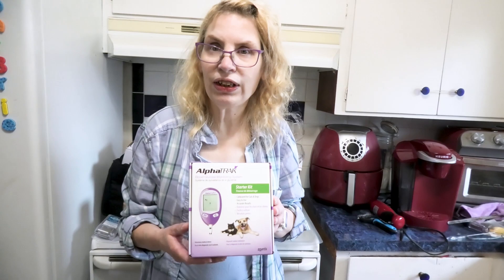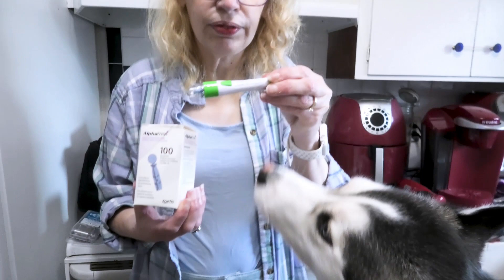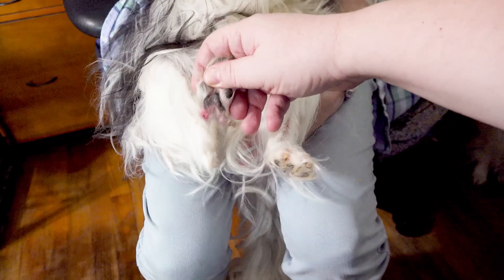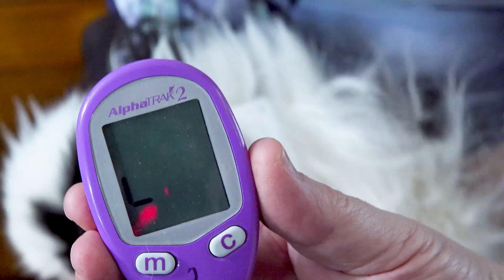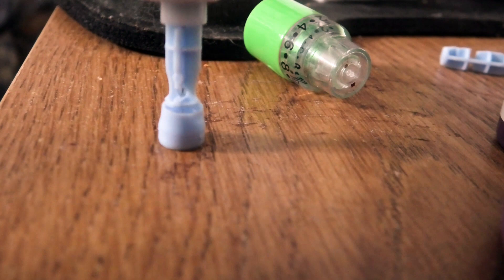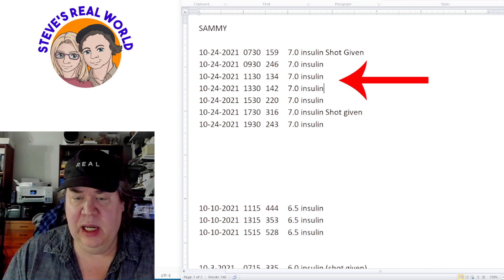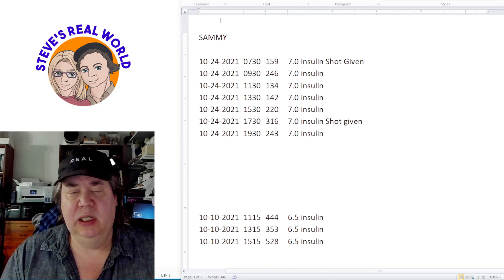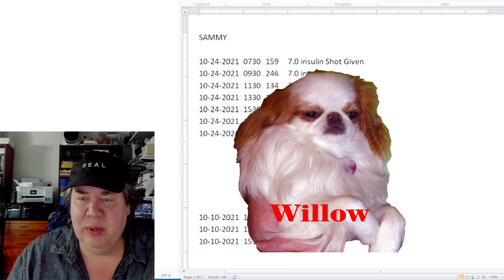How To Test Your Dog's Blood Glucose At Home and Save $150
We have had three diabetic dogs and they need a glucose curve test every 6 months. Well that's $150 a test, so that is $900 a year for three dogs. BUT you can do it yourself at home and save a ton of money.
AlphaTRAK Blood Glucose Monitoring System
Alphatrak Glucose
AlphaTRAK 2 Blood Glucose Test Strips
AlphaTRAK Lancets
Care Touch Adjustable Lancing Device